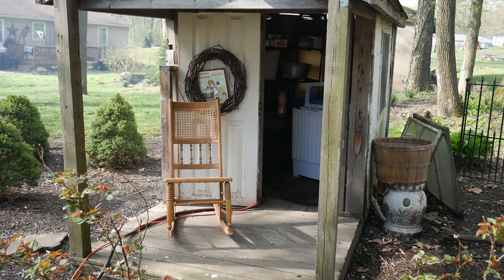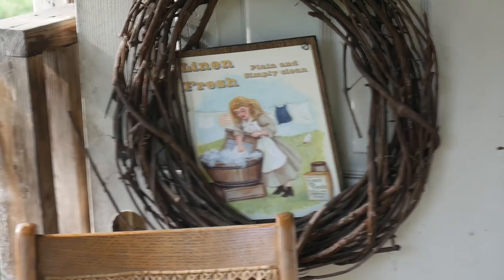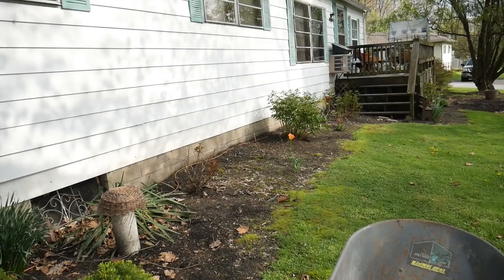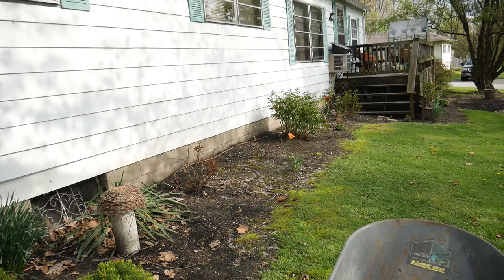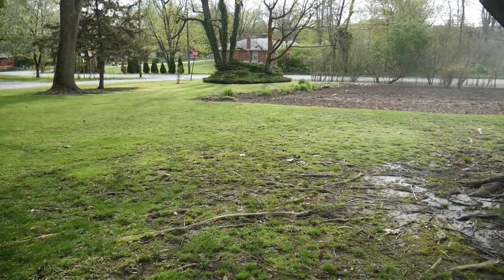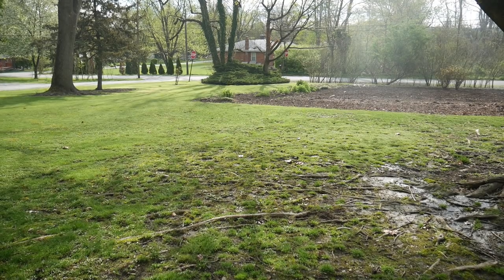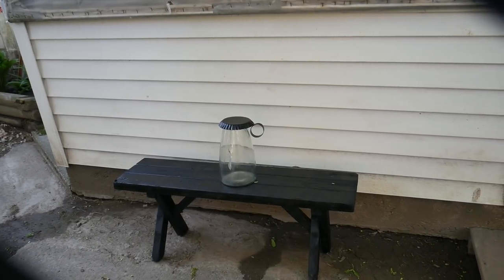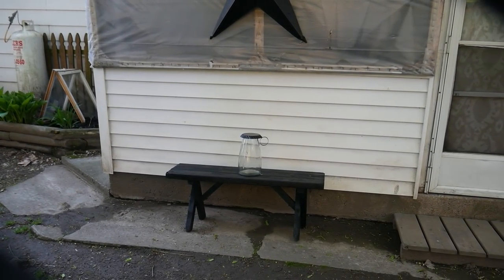Physical Work As We age